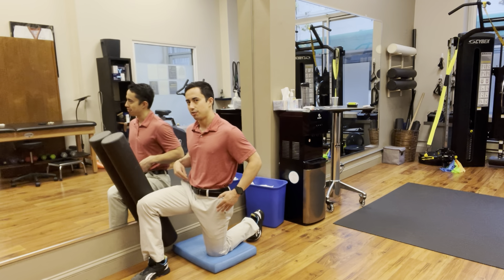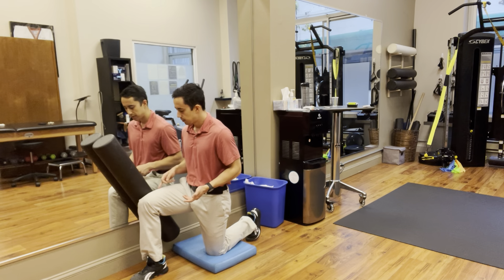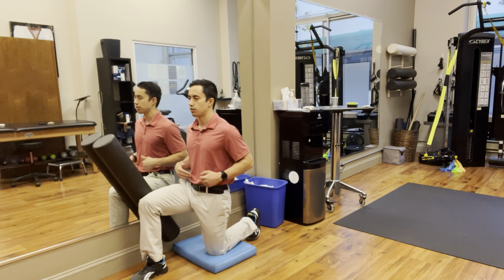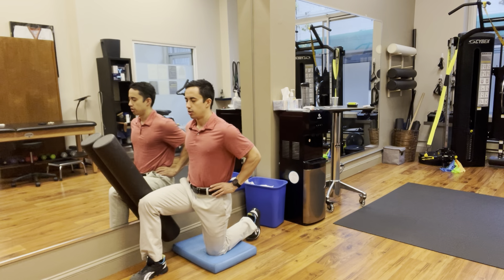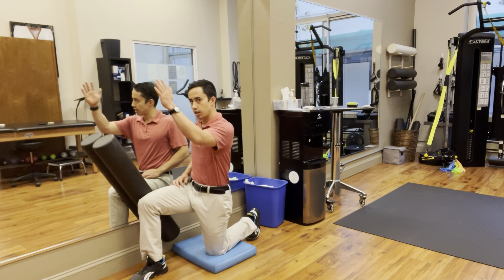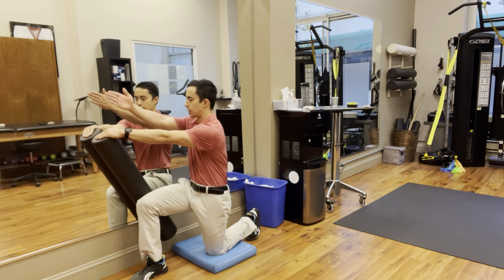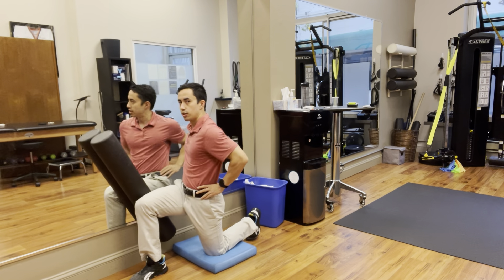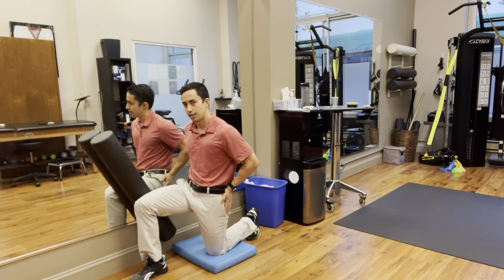Half Kneel AOS Isometric Thoracic Windmill